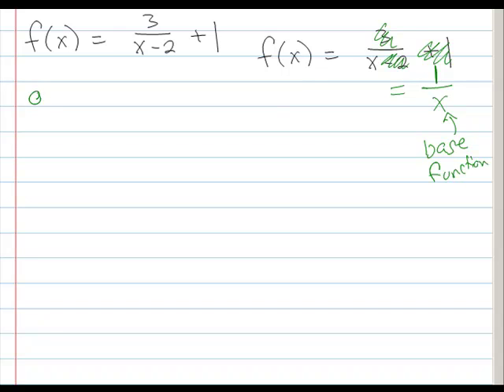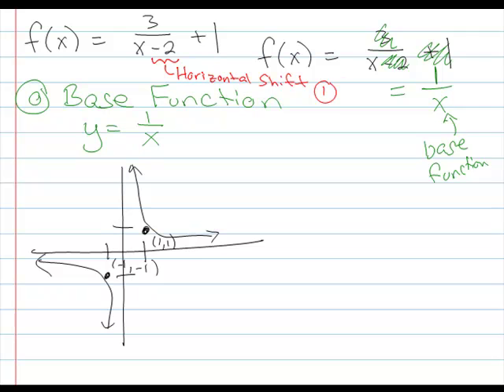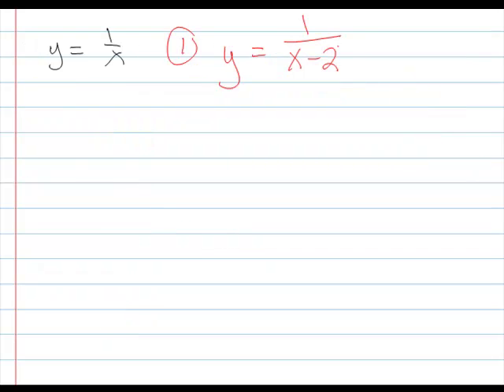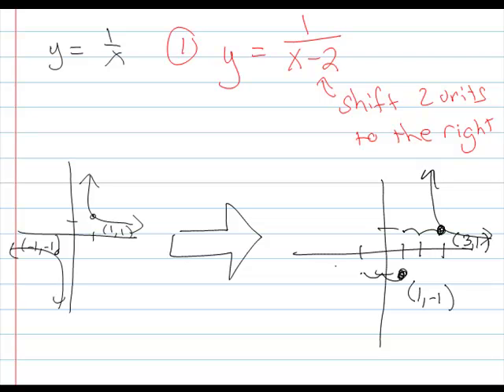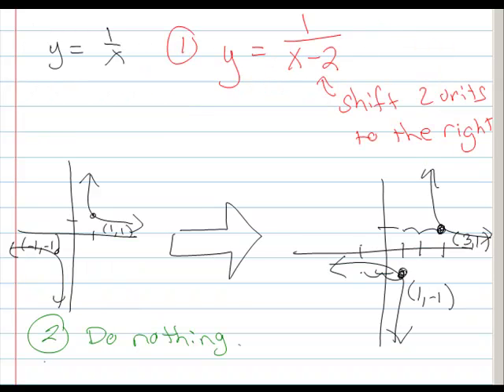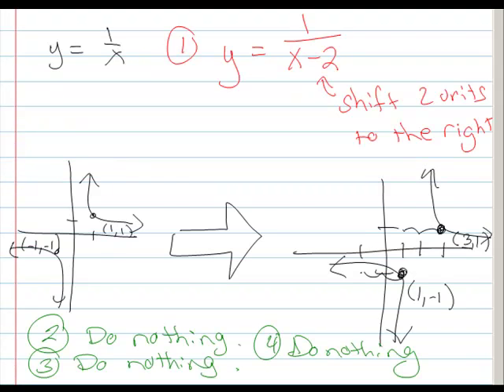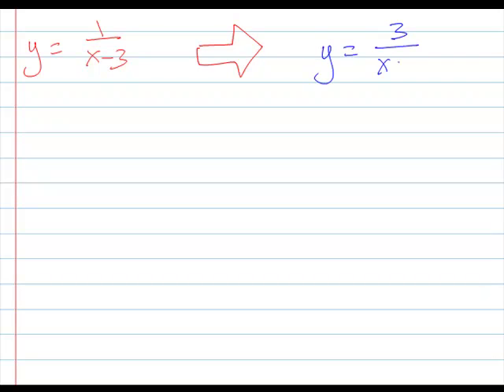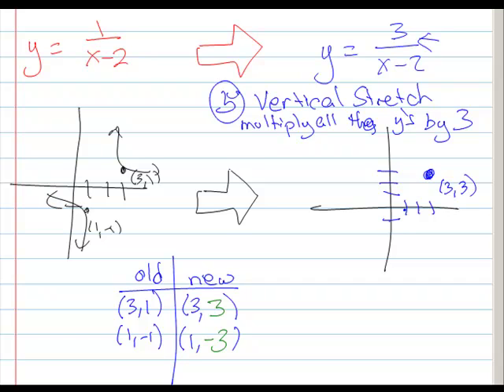MATH 1314 - 1.5 StretchFlipShift 1 of 2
Another example of stretching, flipping, and/or shifting a function.